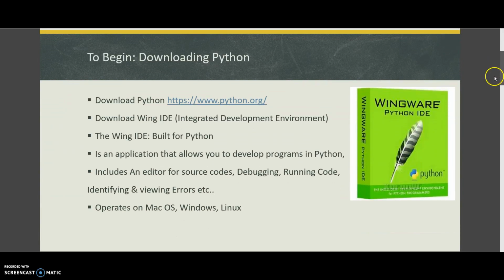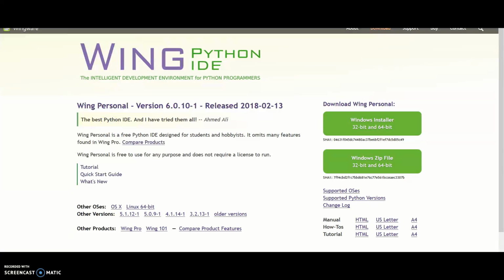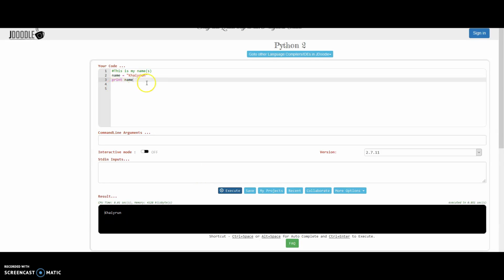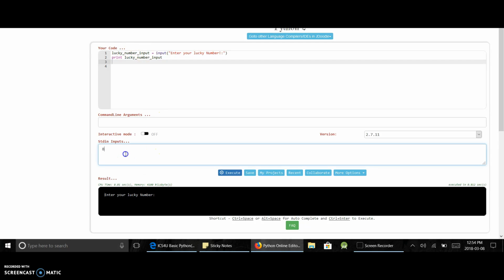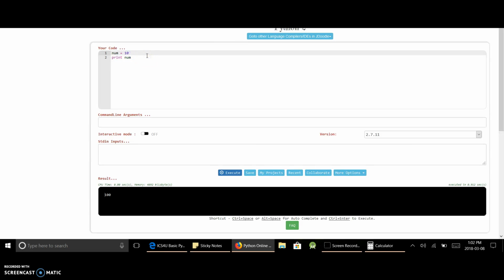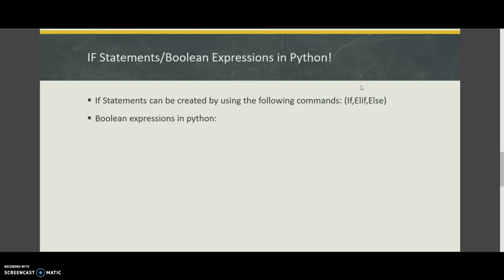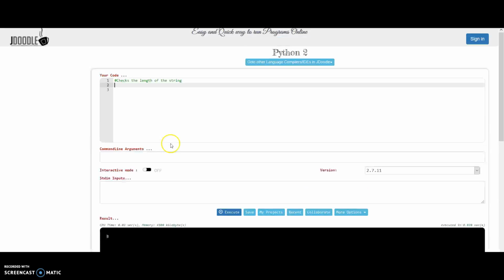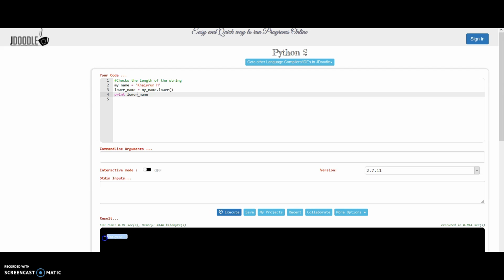Learn Python!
~Computer Science - Unit I Assignment New Programming language tutorial